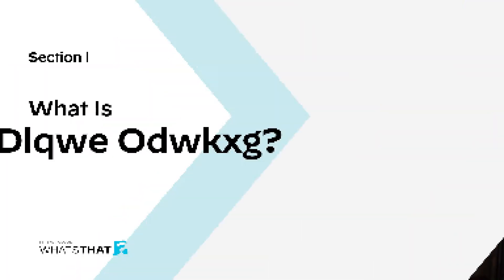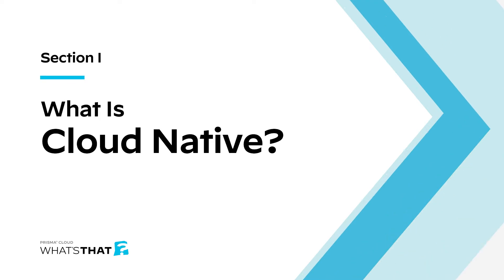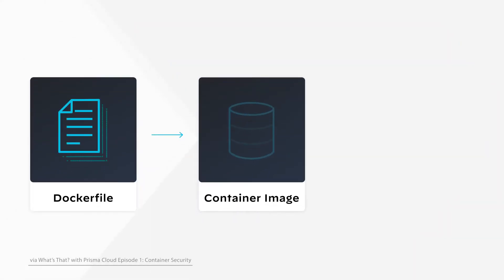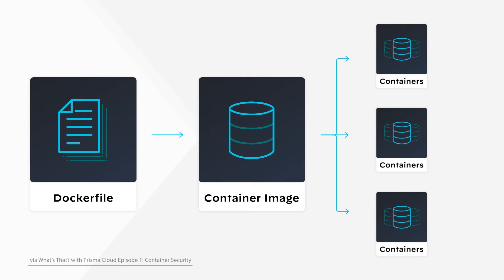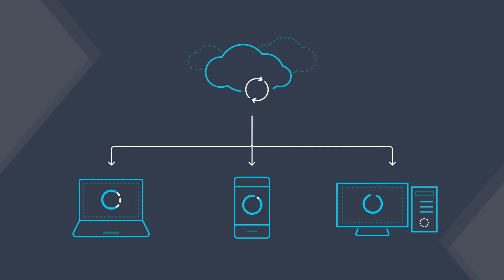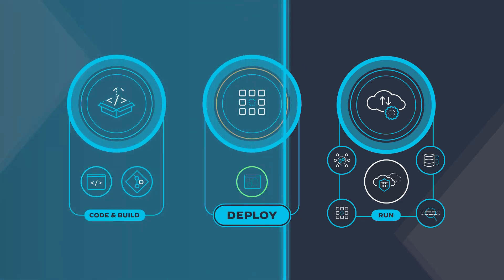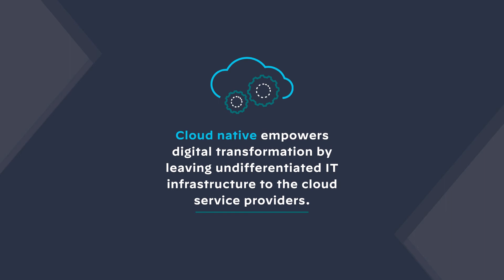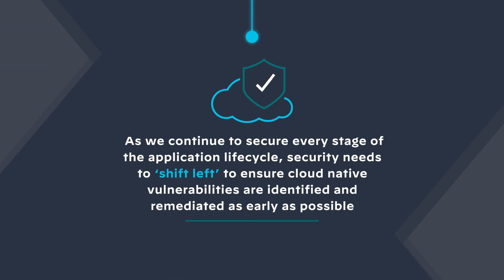What Is a Cloud-Native Application Protection Platform (Cnapp)? All-in-One Cloud Security Solutions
As the popularity of cloud-native technology continues to grow, organizations need a way to ensure that their data, resources, and code are secured at scale. In today’s online environment, cloud-native infrastructures require comprehensive cloud-native security solutions to remain secure and compliant.

In today’s episode of What’s That? With Prisma Cloud, Steve Giguere, Developer Advocate at Bridgecrew by Prisma Cloud, explores the evolution of cloud-native technology, discusses how the security landscape has changed with the advent of cloud-native workloads, and highlights the growing need for a comprehensive cloud security solution like Cloud-Native Application Protection Platforms (CNAPPs).